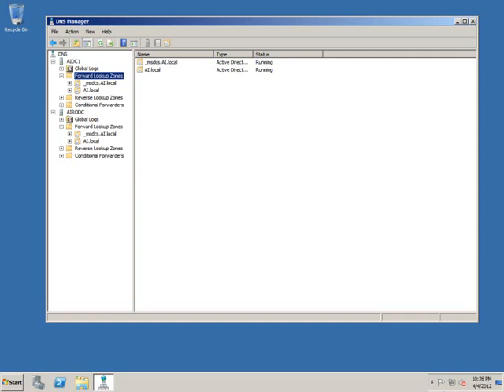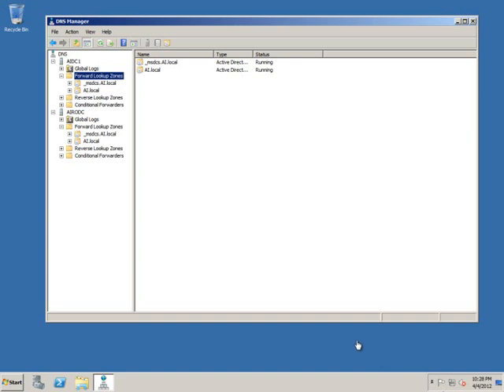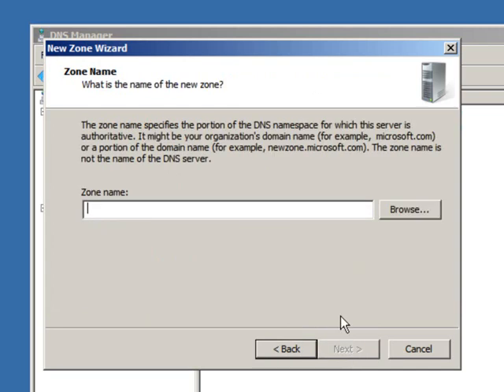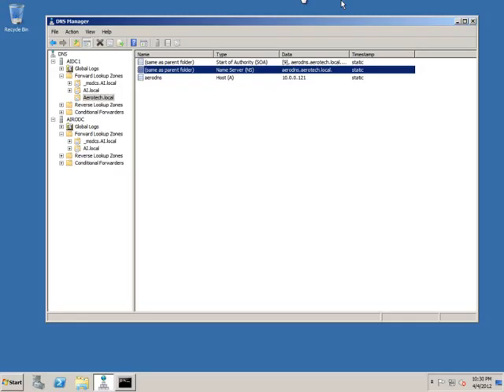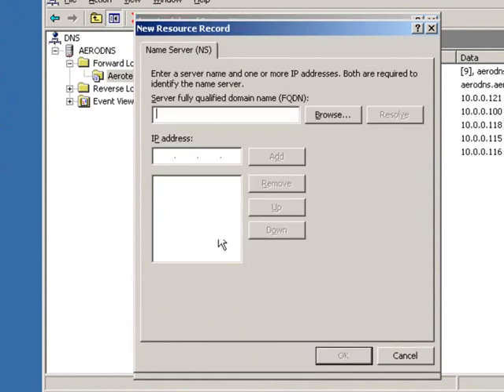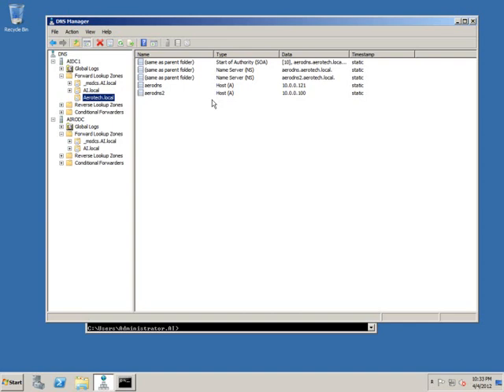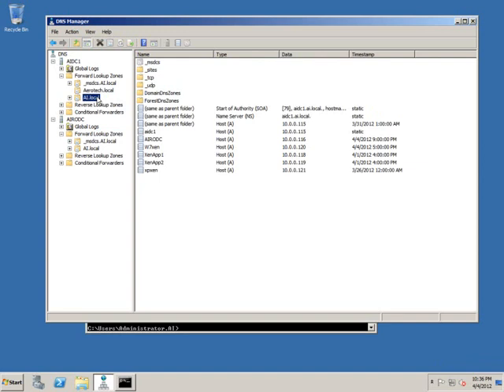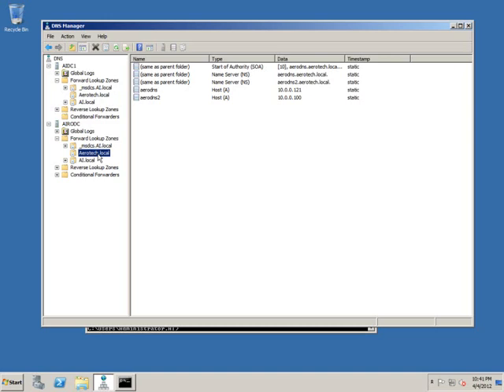Creating DNS Stub Zones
How to create a DNS Stub Zone on a 2008 server, as well as an overview of the basic mechanics of the stub zone.  The steps are identical when creating them on a 2003 server as well.